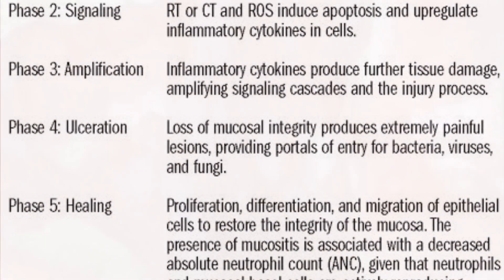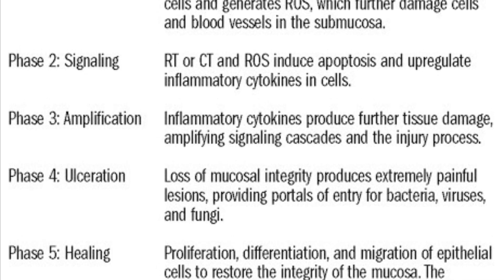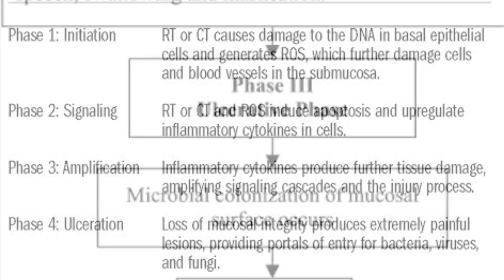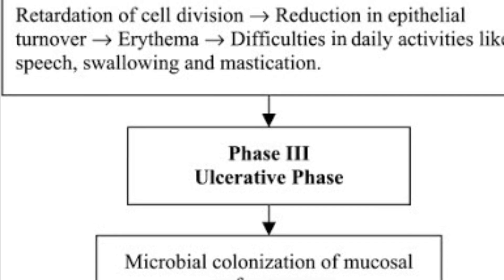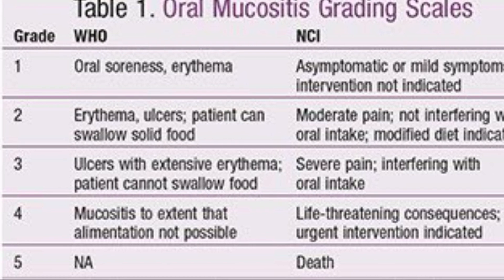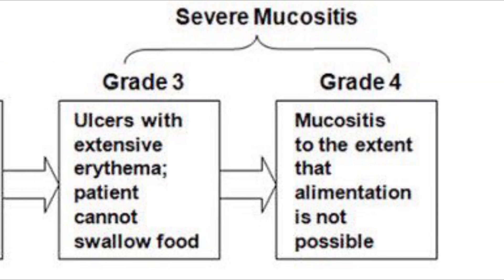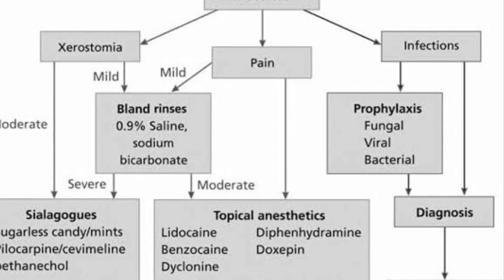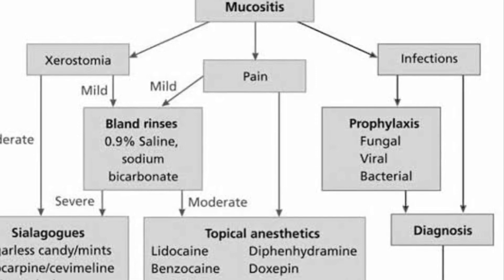MUCOSITIS (POST CT RT)